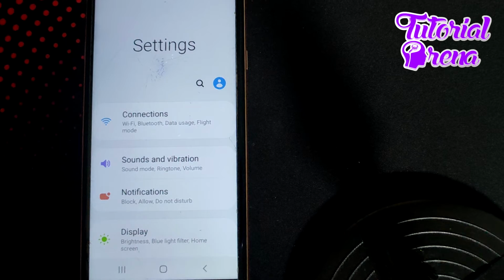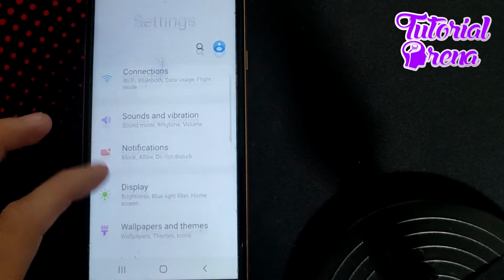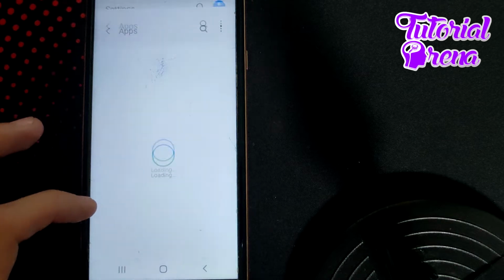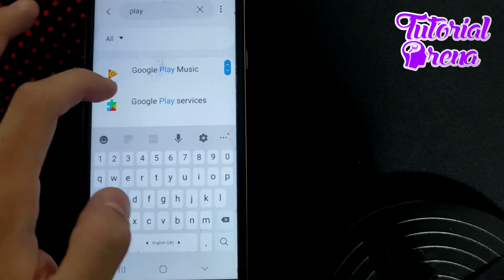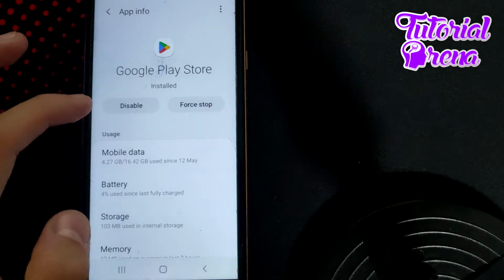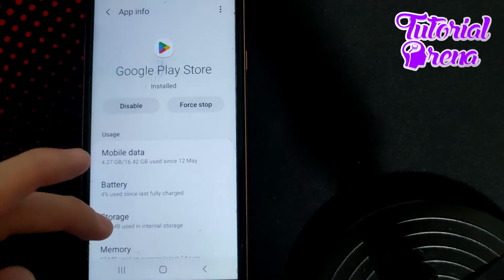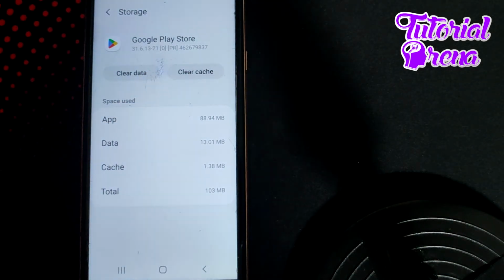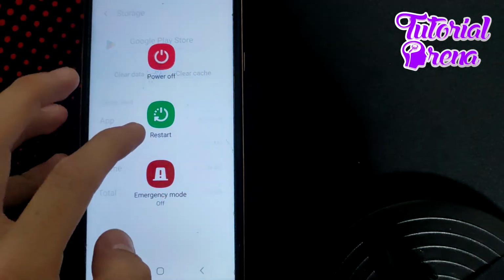Apps Not Showing up in Google play store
Hey Everyone, Welcome to Tutorial Arena! In this video, I'm going to Show you apps not showing up in google play store.